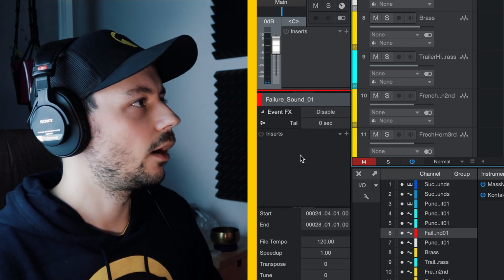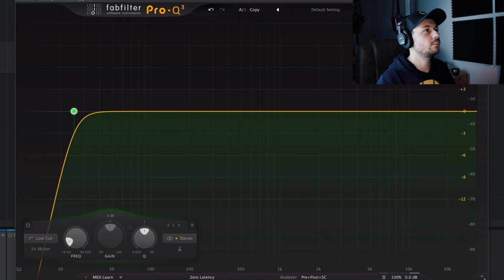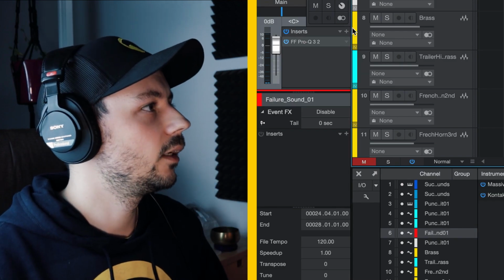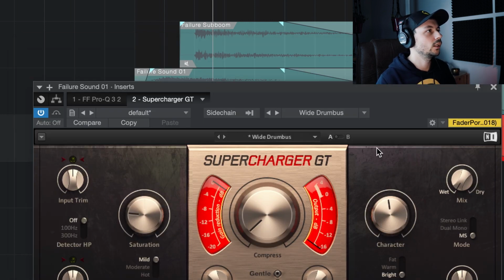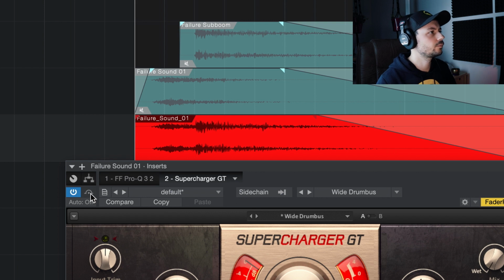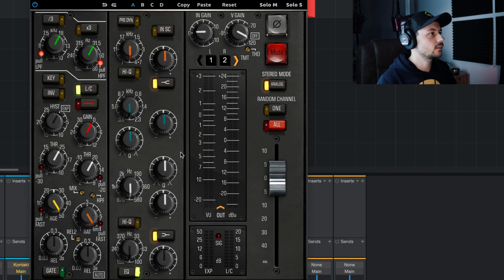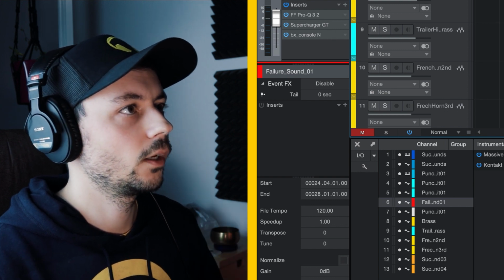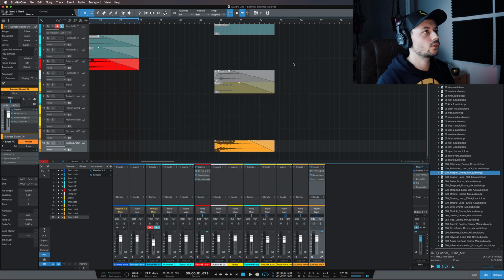Audio & Music Production Tips & Tricks [#04]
DOWNLOAD your "Proven Guide To Conquer Your Music Productions From Now On".
Every supporter will get an invitation to my private We Love Samples Facebook Group plus a free download of my results-driven E-Book "A Proven Guide To Conquer Your Music Productions From Now On"! Thank you for your support and enjoy the E-Book!

TRAINING // SOFTWARE // DEALS

➜ Learn Trailer Music With Alex Pfeffer!
➜ Ear Training For Modern Producers & Engineers!
➜ The Ultimate Beat Making Bundle For Modern Producer!
➜ Best Audio Plugin Deals Online!
➜ All-In-One Online Business Platform (Website, Landing-Pages, Online-Store, Webinars, Email-Marketing, and much more!)

ESSENTIAL HOME STUDIO GEAR

DESCRIPTION

In this video, I will share a quick audio and music production tip with you, so you can apply it in your own session. Watch the video to learn more!